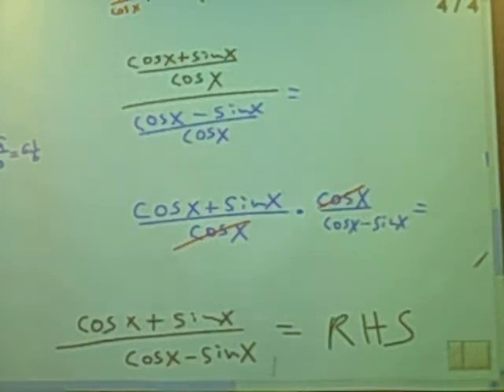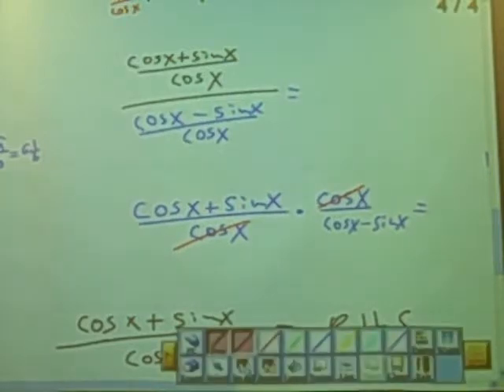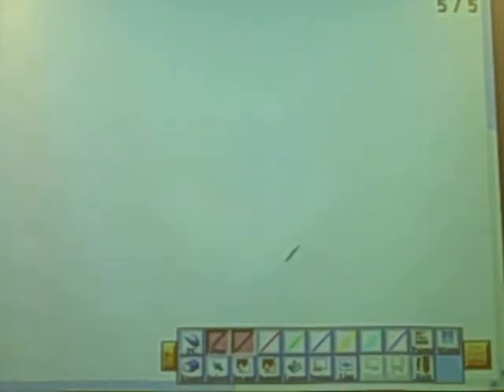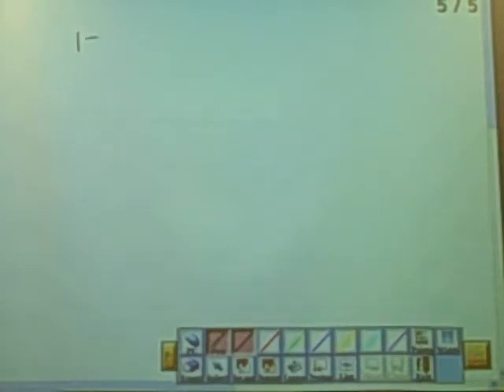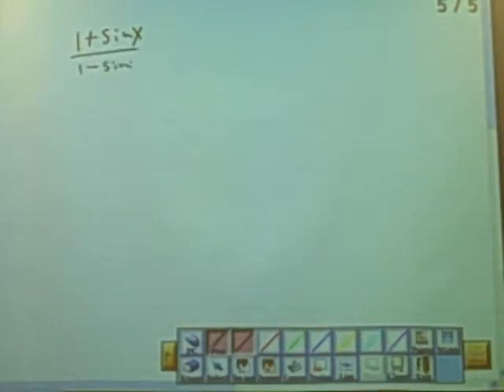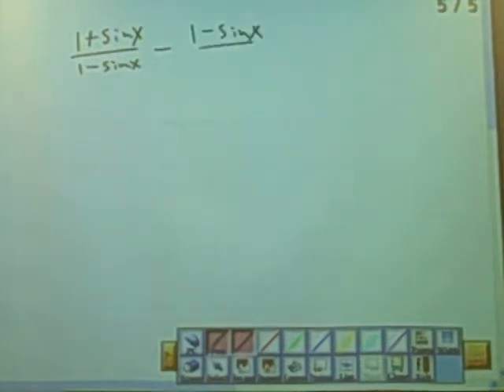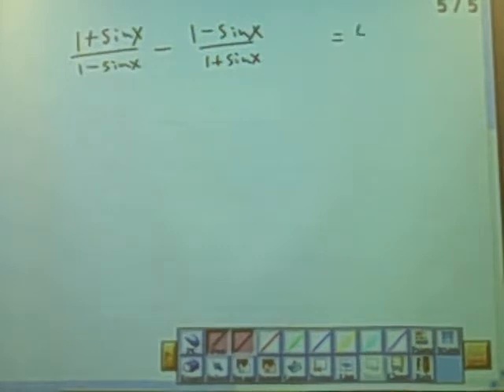Trig Identities Part 4 172 L15,16,&17 part d.AVI (Prove Trig Identities)